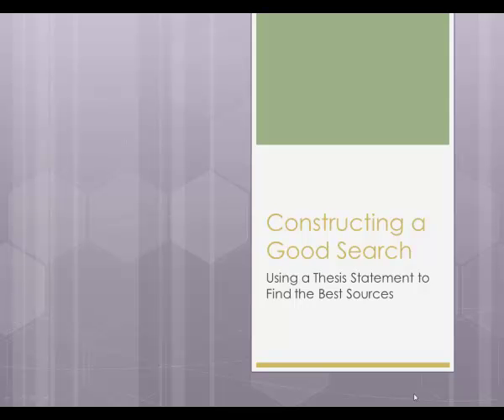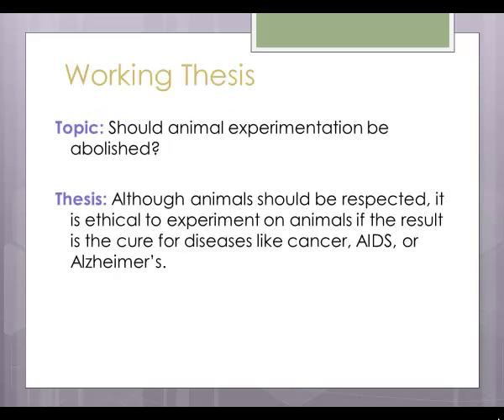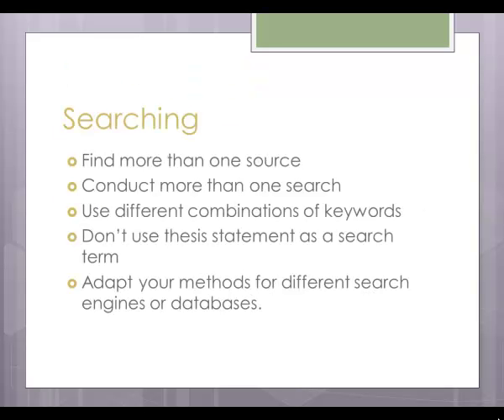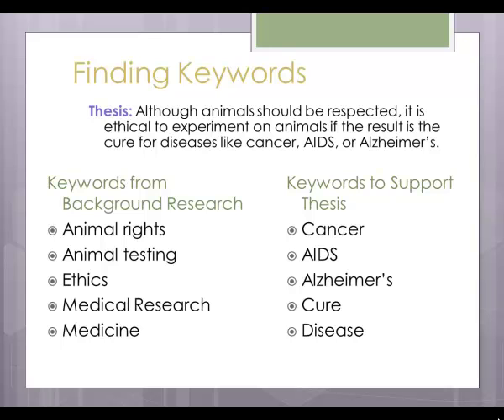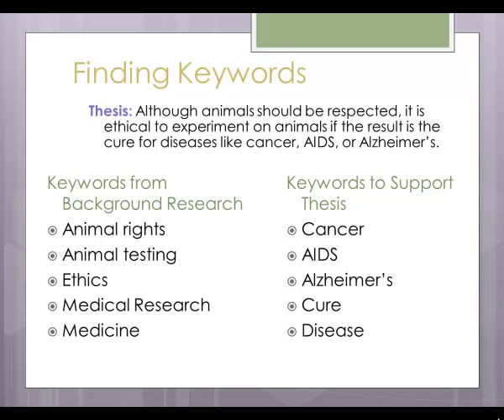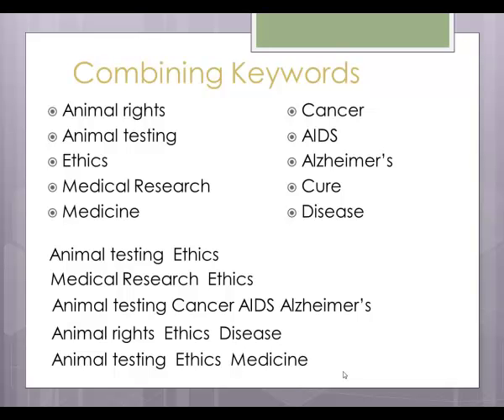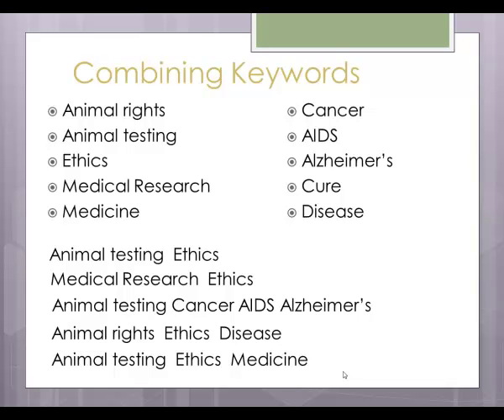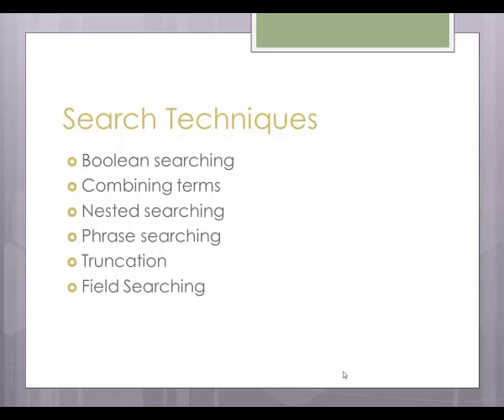Constructing a Good Search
Utilizing keywords to construct an effective search